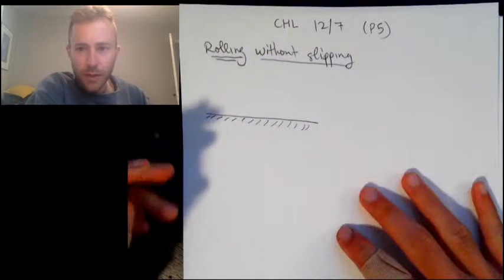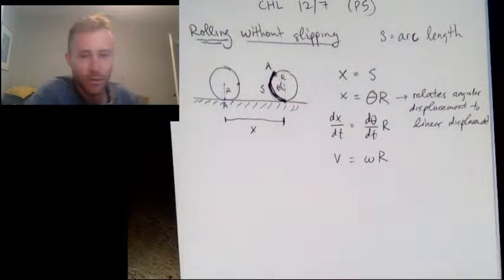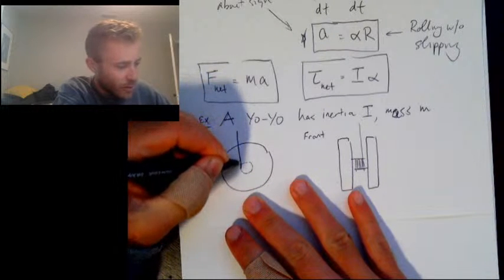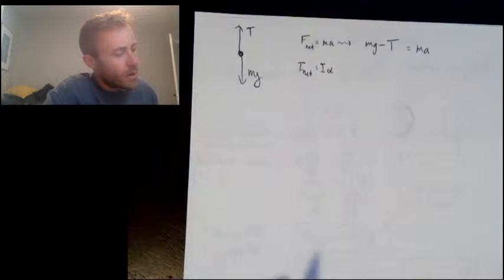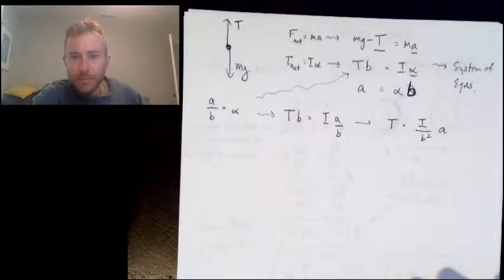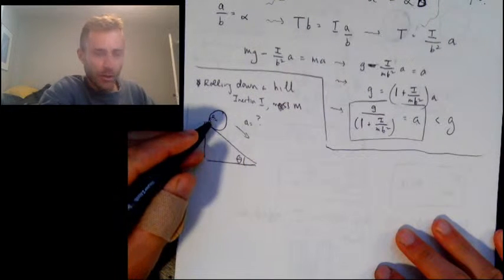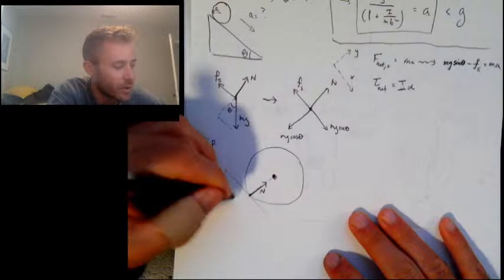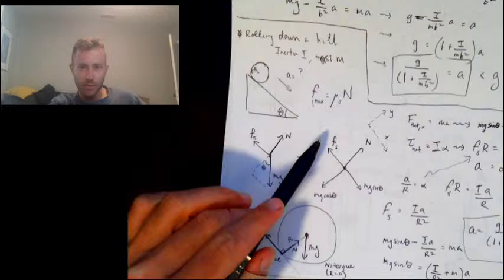CHL 12/7 (P5)